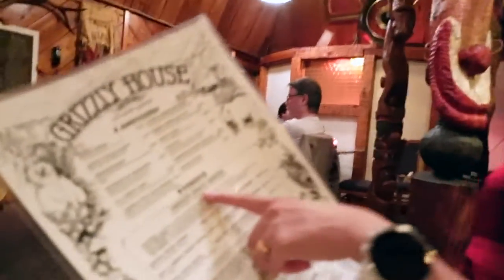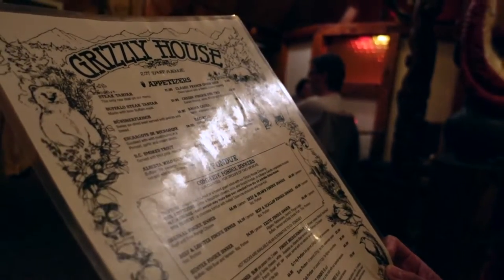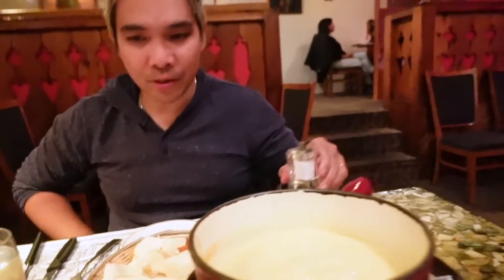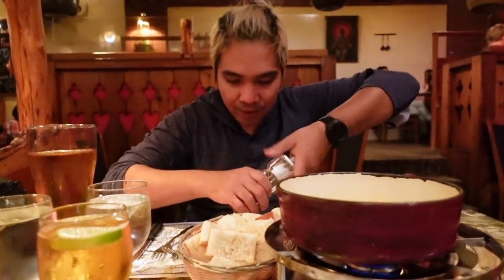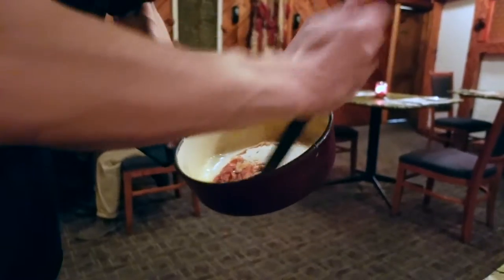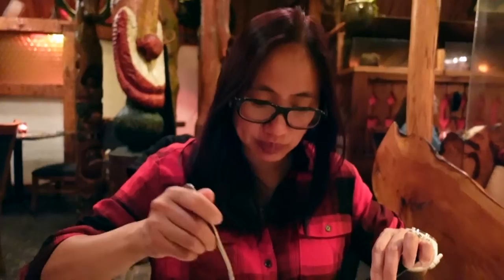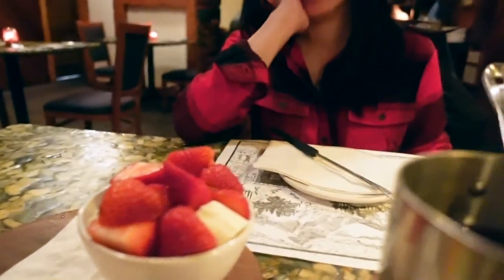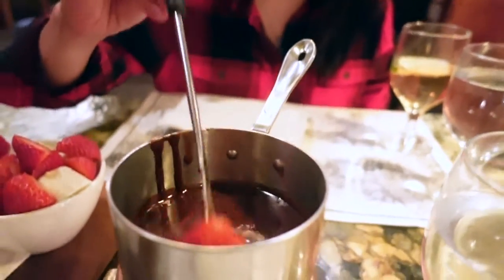Grizzly House Restaurant | Banff | Cook Eat Episode 23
Our fabulous fondues and sizzling hot rock selections are available in 14 varieties including beef, buffalo, chicken, rattlesnake, lobster, shark, cheese and chocolate. Or for an alternative entrée, try wild game or Alberta Beef steaks. Appetizers include buffalo steak tartar and Swiss raclette- melted cheese.

At the Grizzly House enjoy a taste of the exotic- and the eclectic. Examine the rustic décor and you will find wood paneled walls, a wood carved bear, totem poles, bearskin rugs, a buffalo head and even a mannequin riding a motorcycle. Glance around the room and you will see working phones at every table- a legacy from the restaurant’s former incarnation as a disco nightclub. Sit back and listen to the non-stop 70s music. The Grizzly House is interactive and entertaining.

In the warmer months, have a seat on our front patio. Take in the spectacular mountain views. Or simply watch visitors from around the world and locals stroll by along Banff’s busy main street. Full food and beverage menus are available on the patio.

GoPro Hero 8